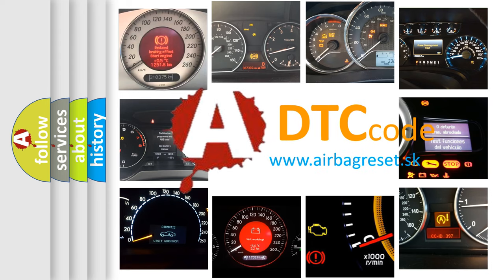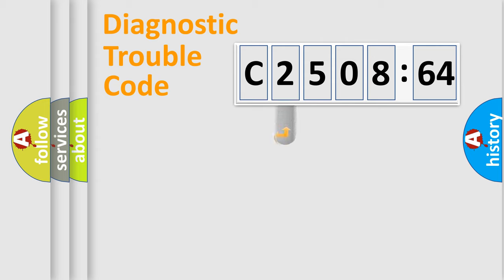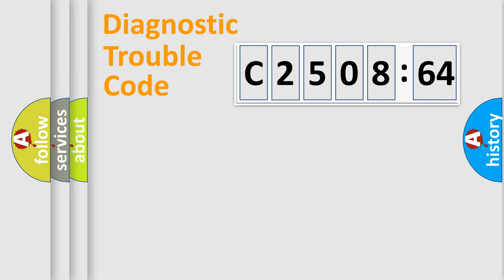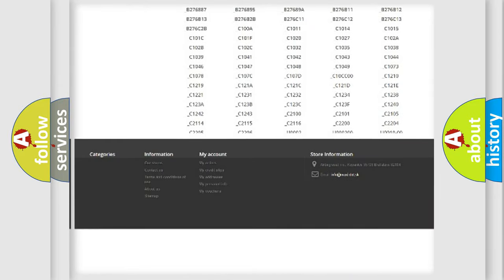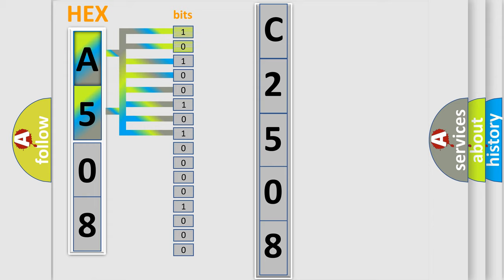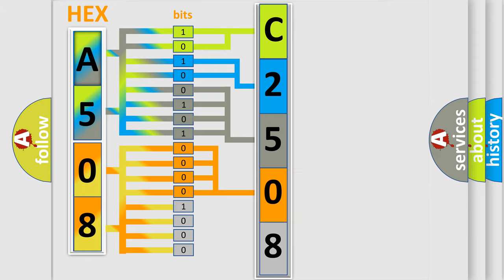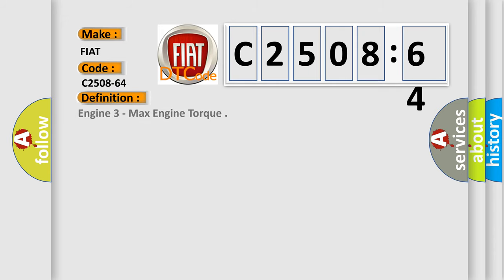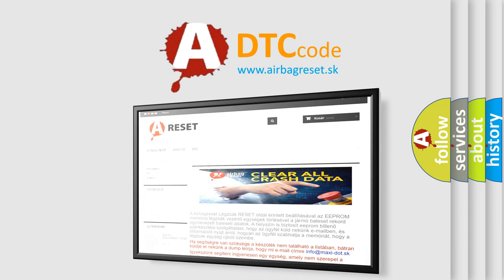DTC Fiat C2508-64 Short Explanation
Contents:
0:21 Basic DTC analysis according to OBD2 protocol standard.
1:48 Insight into programming
2:58 A diagnostically understandable description of the Diagnostic Trouble Code
3:05 Basic error definition

Make:
FIAT
Code:
C2508-64
Definition:
Engine 3 - Max Engine Torque
Failure Type: